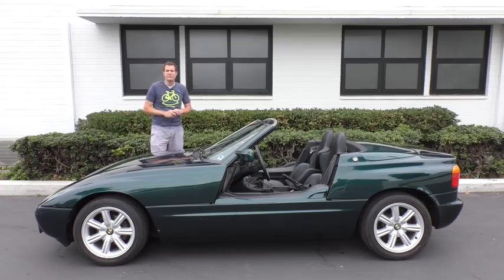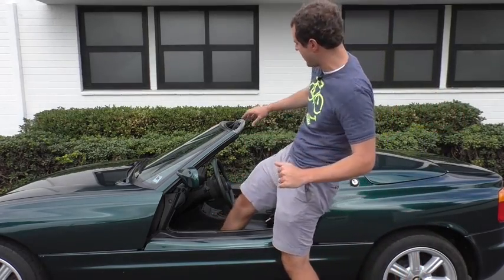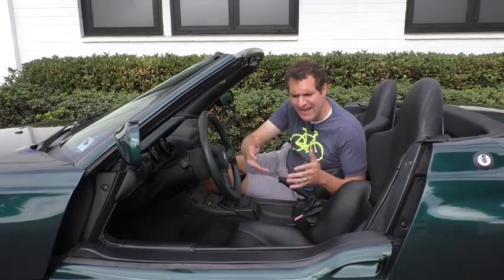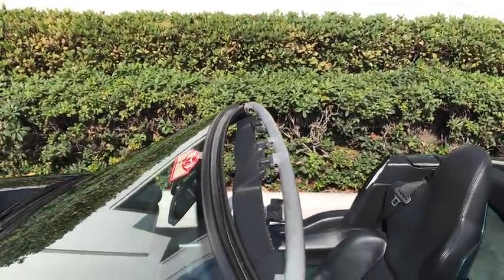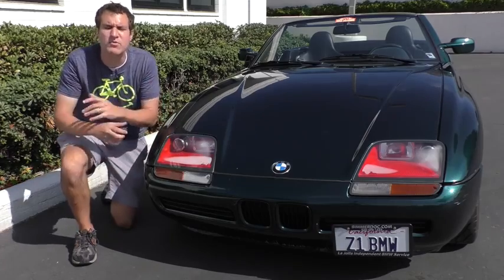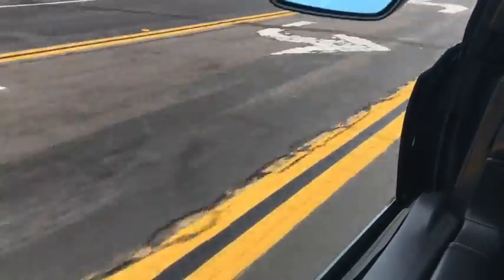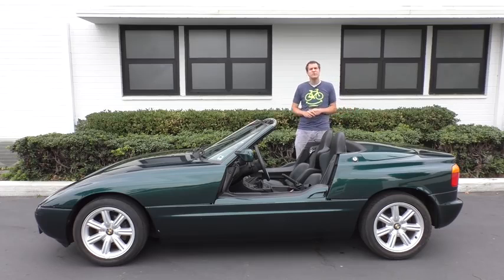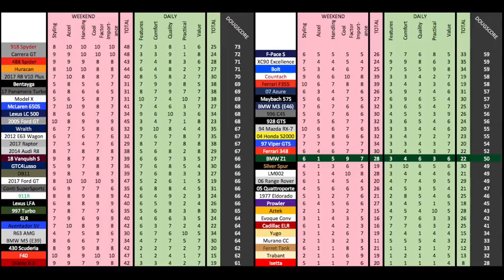doug demuro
Sincerely Thanks